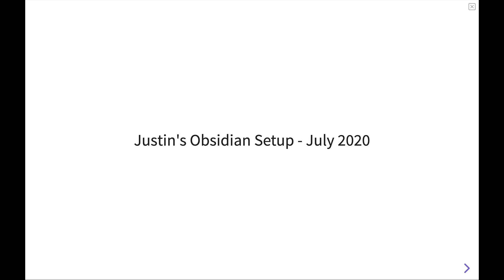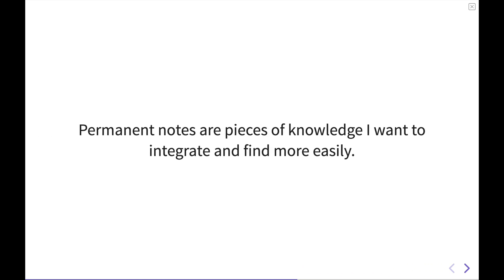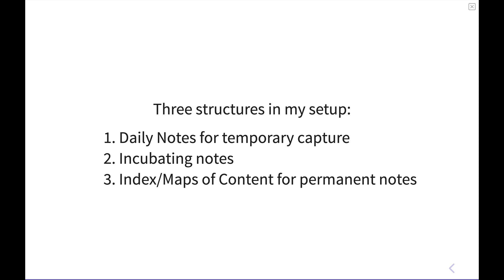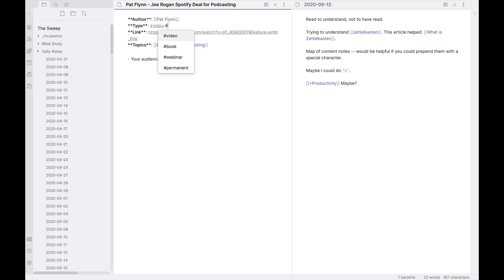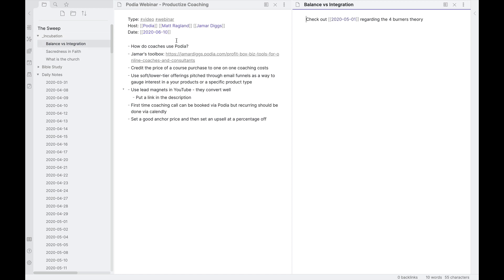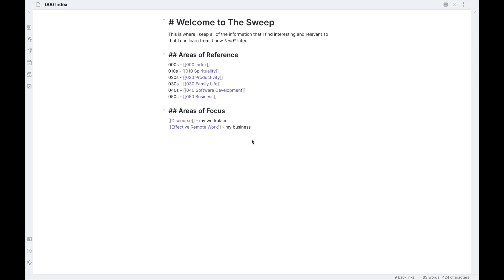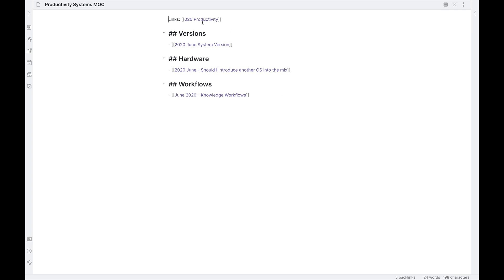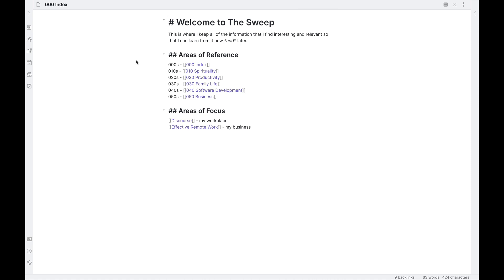Justin's Obsidian Setup July 2020 - Effective Remote Work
Join Justin on a tour of his Obsidian note-taking setup, including the principles he uses from Zettelkasten and Evergreen notes.

=== ASK Effective ===

=== FOLLOW Effective ===

=== GEAR ===

=== PKM Stack ===